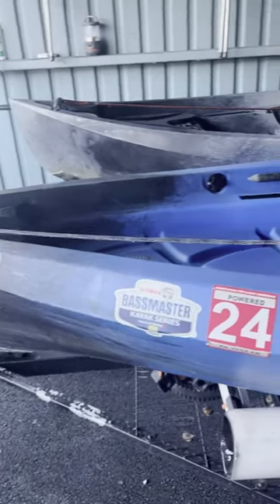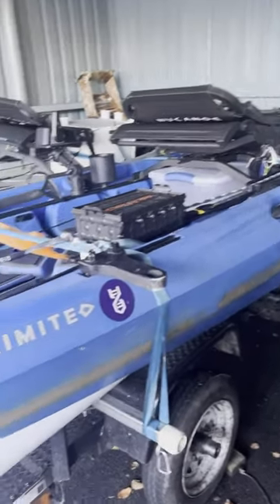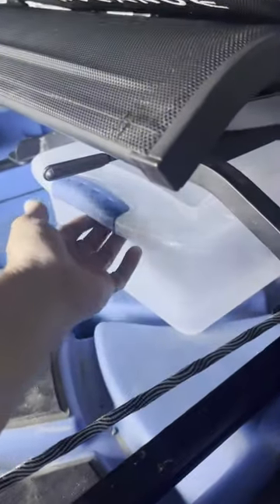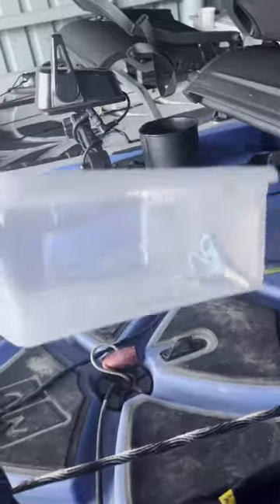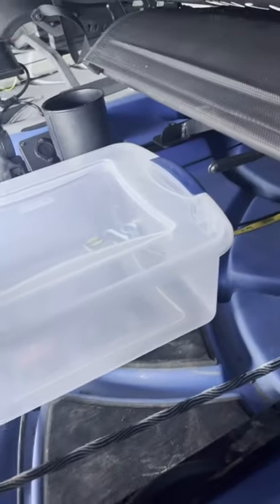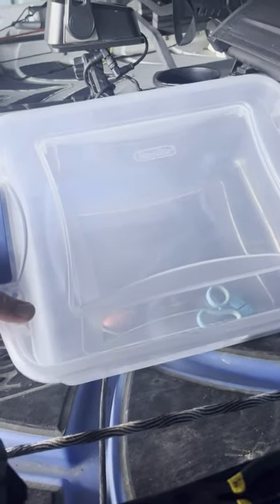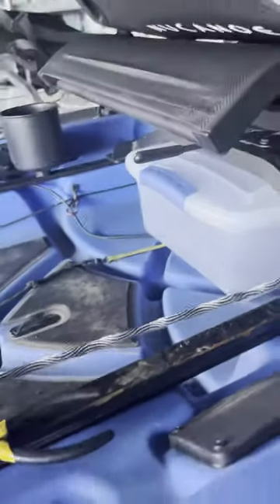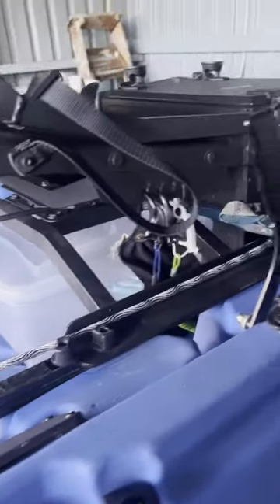Cheap Under-Seat Fishing Kayak Storage!